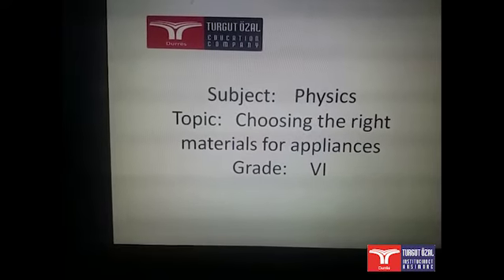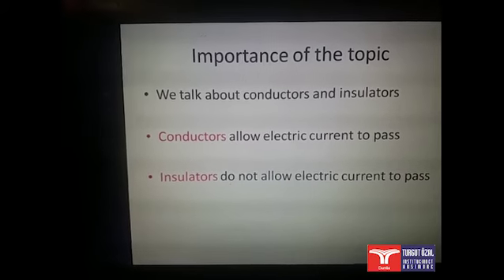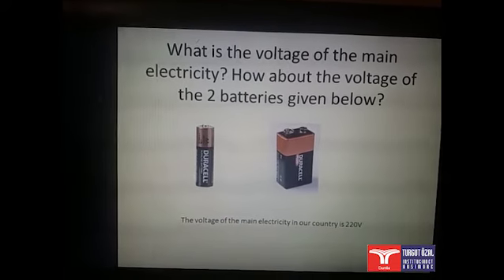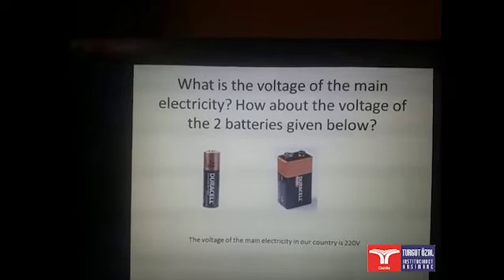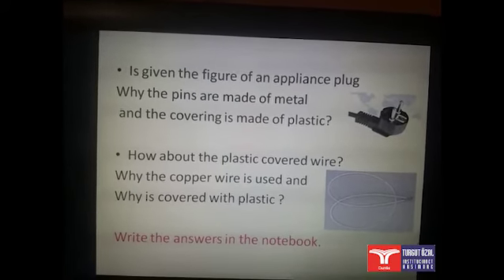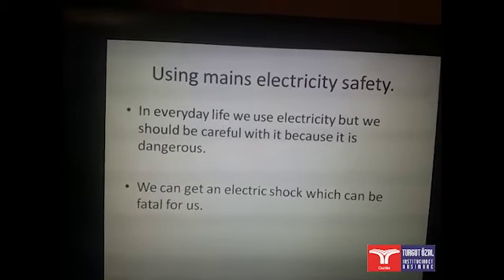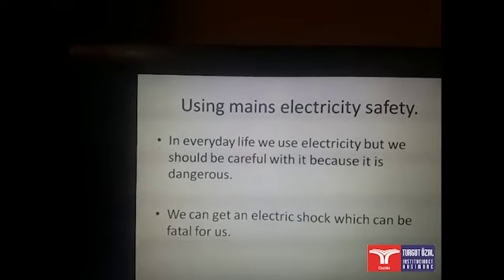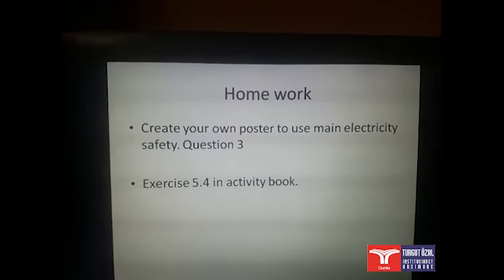Orë mësimi në lëndën fizikës për klasën e VI-të.